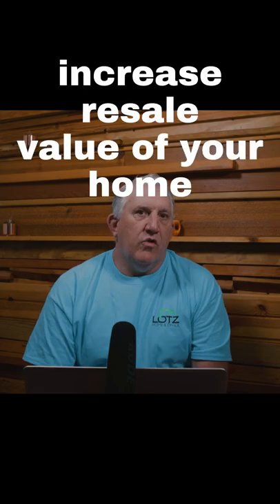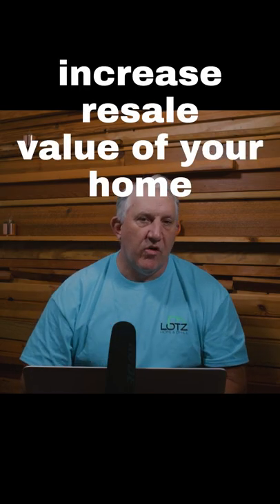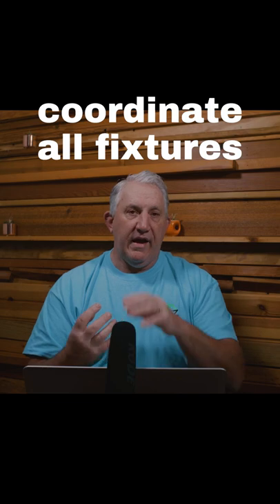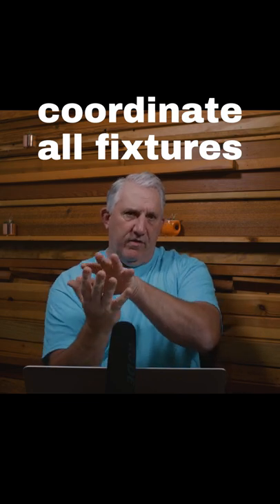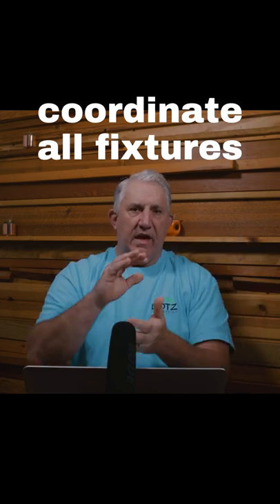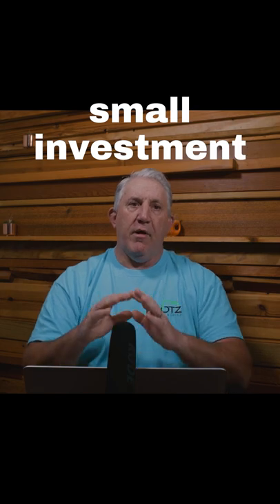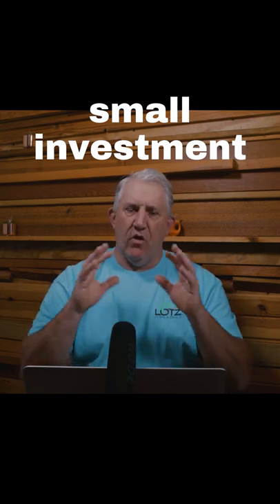Best Home Improvements for Resale 2022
Everyone wants to get the most for their home when reselling the house. Check out these quick tips of inexpensive ideas for the best home improvements for resale 2022.  Most of these are low-budget and quick upgrades to have your home look more coordinated and updated.

🔥 IN THIS VIDEO WE LEARN (TIMESTAMPS)
0:00  Best Home Improvements for Resale 2022
0:10 Upgrade Faucets, Door Knobs, Towel Bars, Toilet Paper Holder
0:20 Get Rid of the Brass in Your Home
0:30 Coordinate All Fixtures in Home
0:40 Install Safety Grab Bars

Mark Lotz is a Naperville remodeling and painting contractor expert for over 3 decades.   Mark is a second-generation remodeling and painting contractor serving the whole Chicago area.  He was taught his craft by his father, Bill Lotz, back when Mark was only 13 years old.  Mark started working in closets and did all the grunt work for his dad.  Over time, Mark learned from his father all the details of fine craftsmanship, customer service, and doing the best possible job you can do. You could say that Mark has building in his blood.

🔴 Share this video with a YouTube friend who would like to know ideas to upgrade their home fast and affordable so they can find the best home improvements for resale 2022 at my video

Translated titles:
Las mejores mejoras para el hogar para reventa 2022

Beste Heimwerkerarbeiten für den Wiederverkauf 2022

Meilleures améliorations de l'habitat pour la revente 2022

Melhores melhorias domésticas para revenda 2022

पुनर्विक्रय 2022 शॉर्ट्स के लिए सर्वश्र

Migliori migliorie per la casa per la rivendita 2022

再販のための最高の家の改善2022＃shorts

Najlepsze ulepszenia domu do odsprzedaży 2022

Лучшие товары для дома для перепродажи 2022